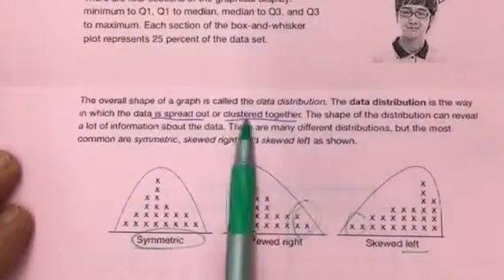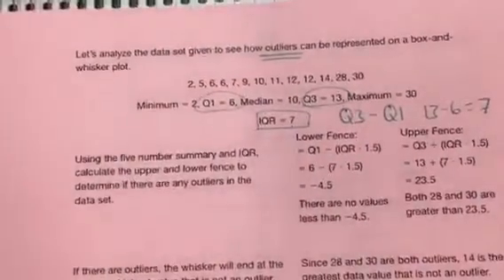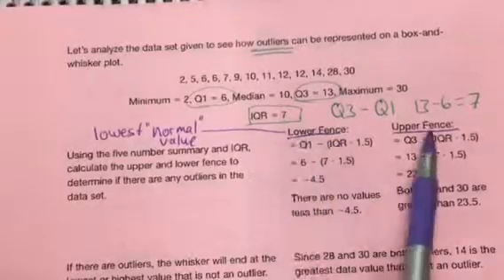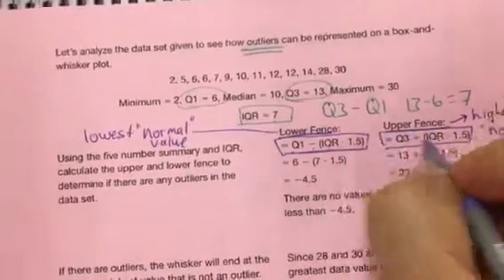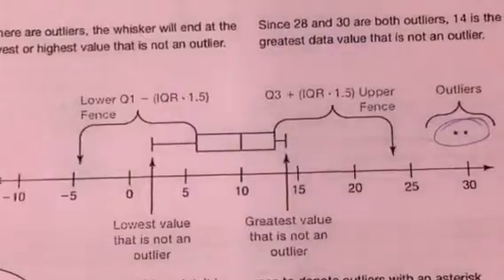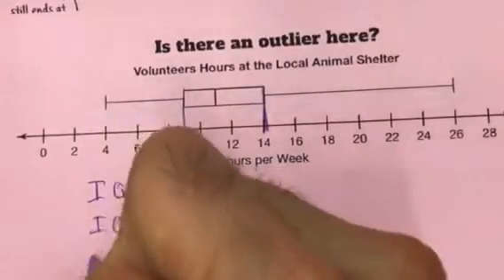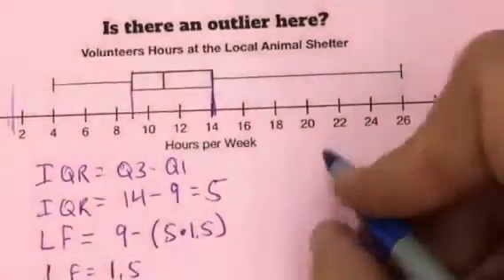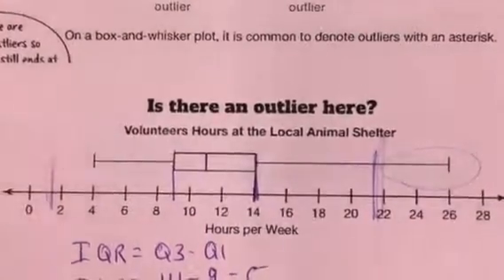Median IQR and Outliers